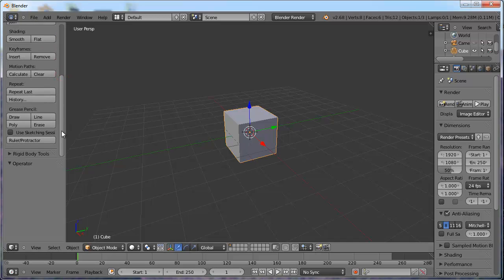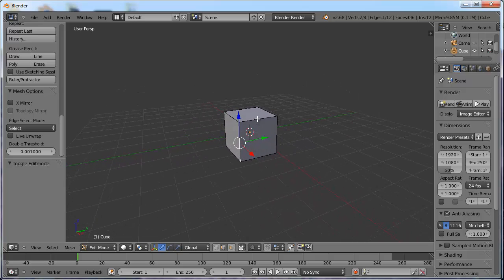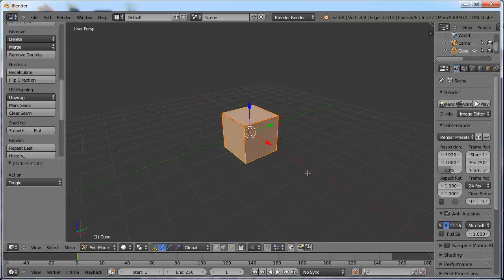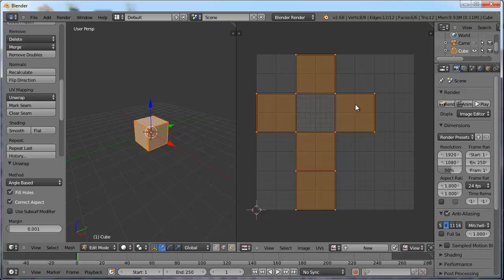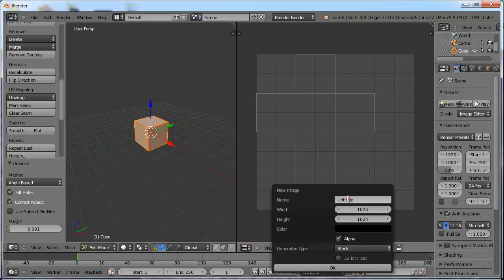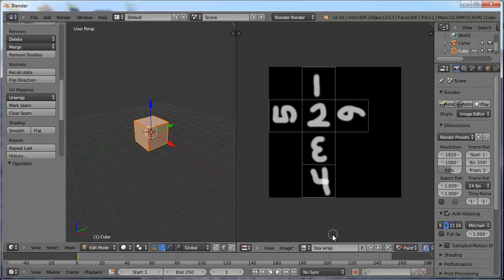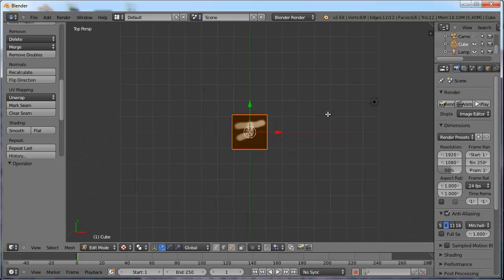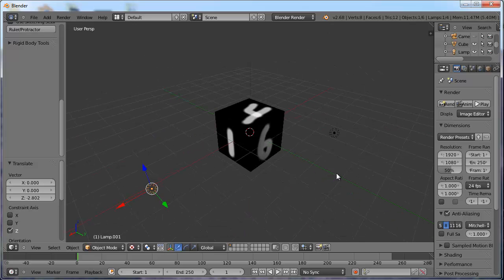UV mapping basics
How to UV map in Blender